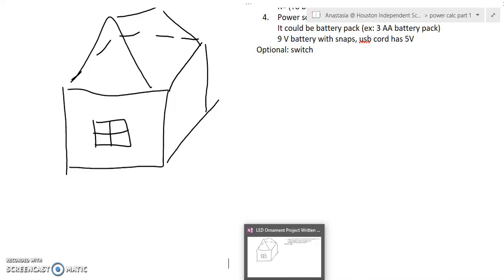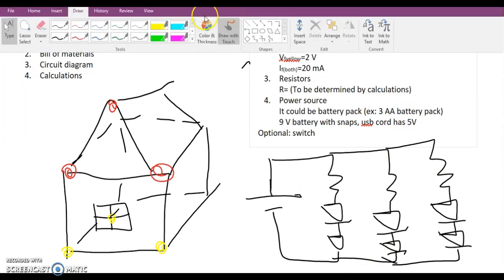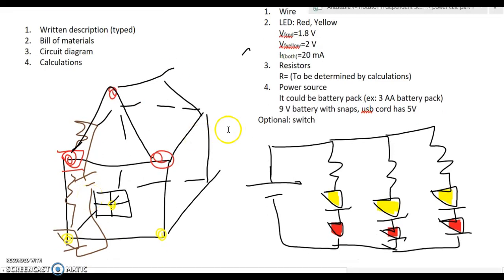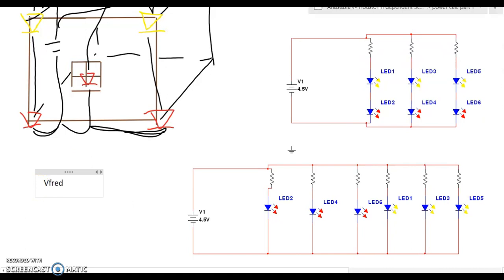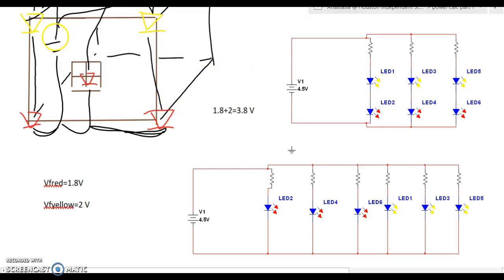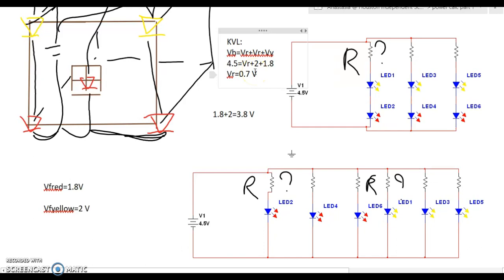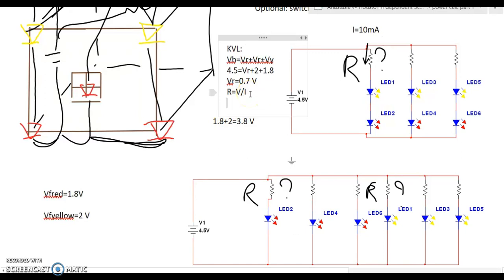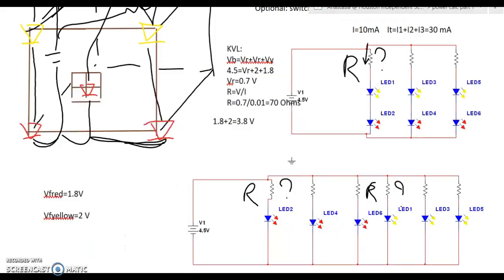LED ornament project part 2